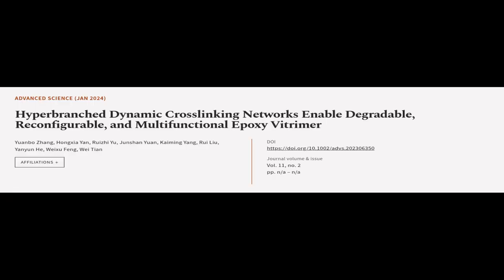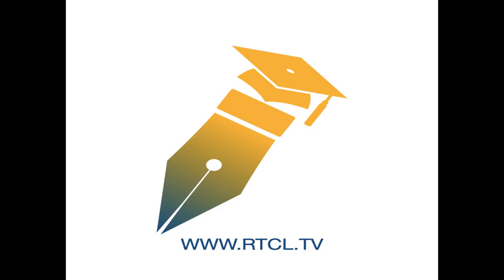Hyperbranched Dynamic Crosslinking Networks Enable Degradable, Reconfigurable, and Mu... | RTCL.TV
### Keywords ###

### Article Attribution ###
Title: Hyperbranched Dynamic Crosslinking Networks Enable Degradable, Reconfigurable, and Multifunctional Epoxy Vitrimer
Authors: Yuanbo Zhang, Hongxia Yan, Ruizhi Yu, Junshan Yuan, Kaiming Yang, Rui Liu, Yanyun He, Weixu Feng ,and Wei Tian
Publisher: Wiley
DOI: 10.1002/advs.202306350

### Video Timestamps ###
0:00:00 - Summary
0:01:04 - Title
0:01:10 - Tail
0:01:14 - End